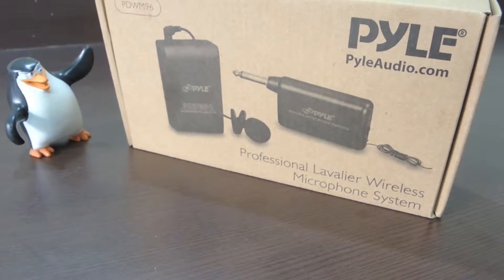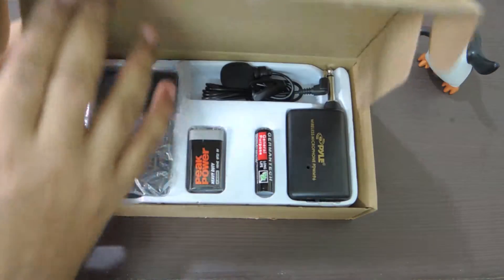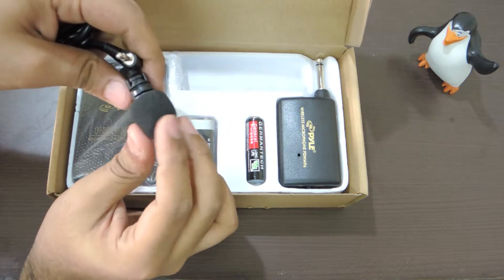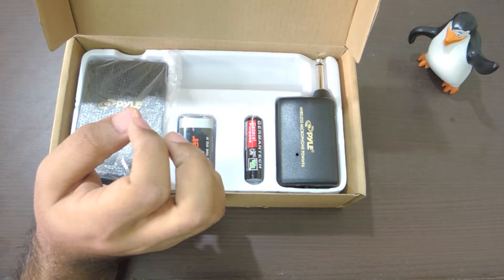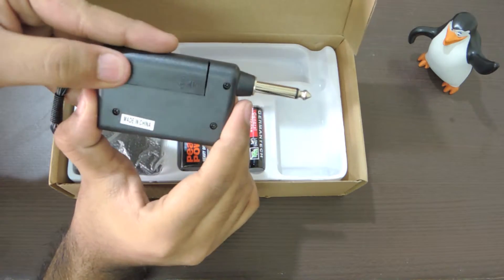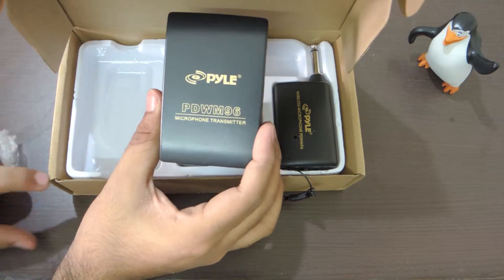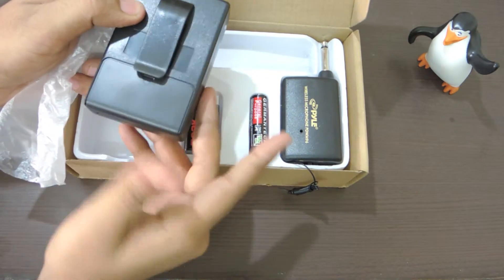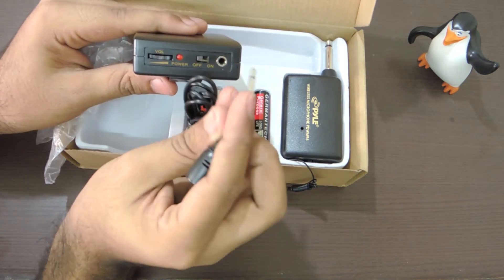Cheapest Wireless Microphone? Pyle Pro PDWM96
Hey guys checkout the links for amazon below for both india and US.